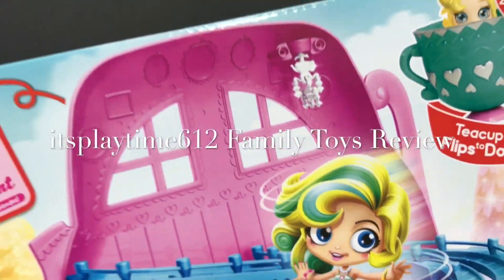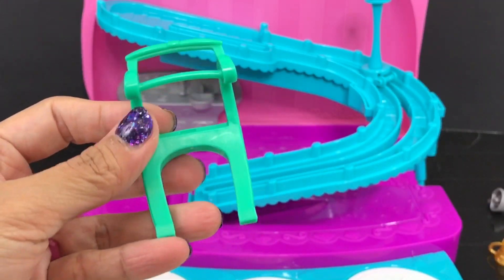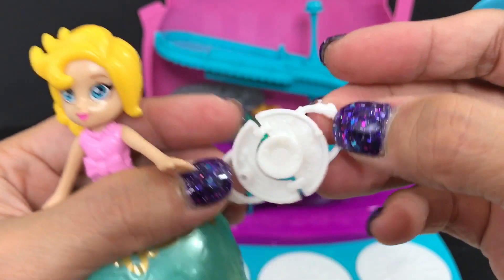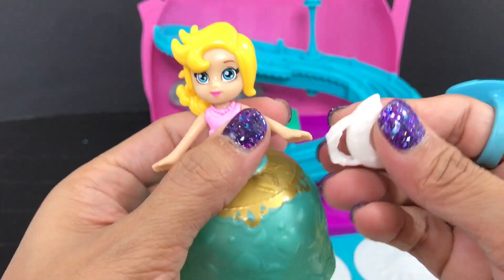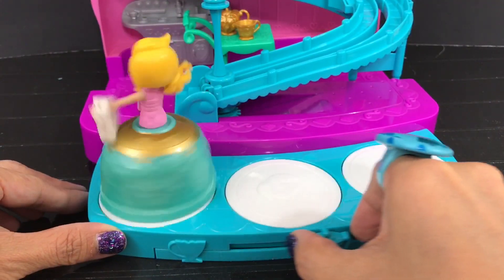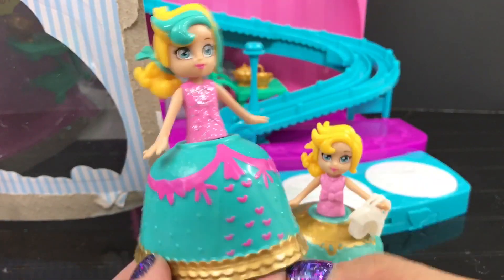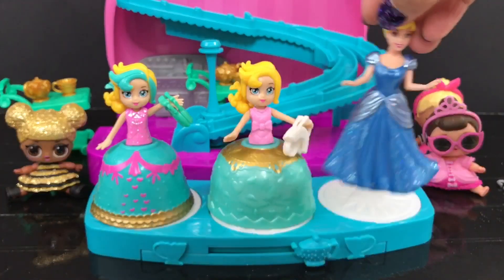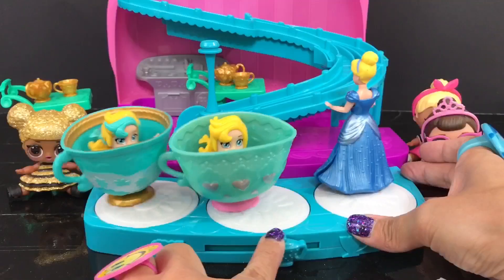NEW Cuppatinis Spinning Tea Party Set by itsplaytime612 Unboxing Toys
This video also features the LOL Dolls and Disney Princess!
The Cuppatinis Dolls are having rea party!  After making tea in the kitchen, the Cuppatinis dolls can make a grand entrance as they glide and twirl down the staircase.  Jasmint and two of her friends can spin on the dance floor!
The Cuppatinis live in Steeping Willows, a place with teapot-shaped storefronts overflowing with the most flavorful teas and teastiest treats.
Download their Free App!
Bought this from Walmart toy section!